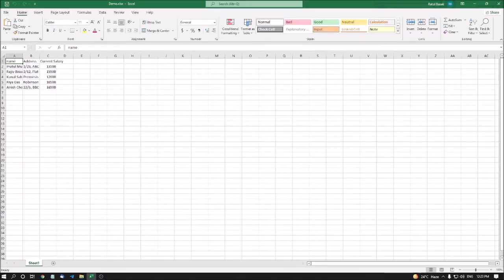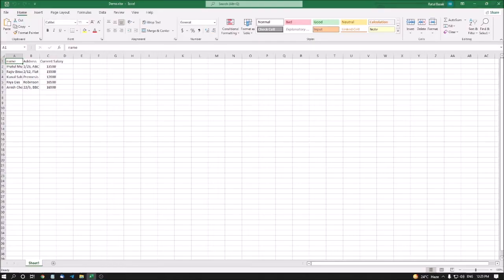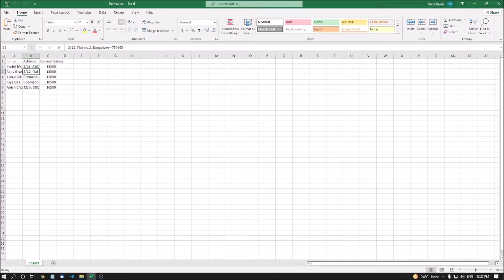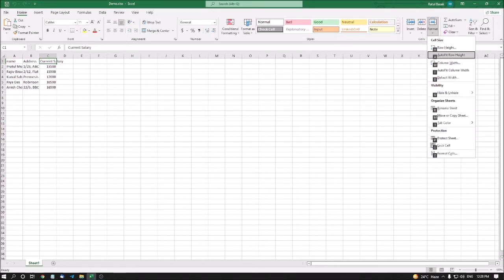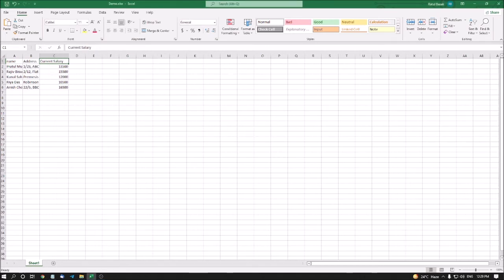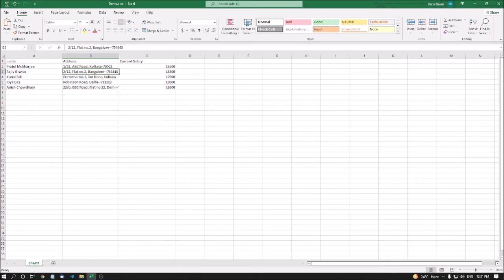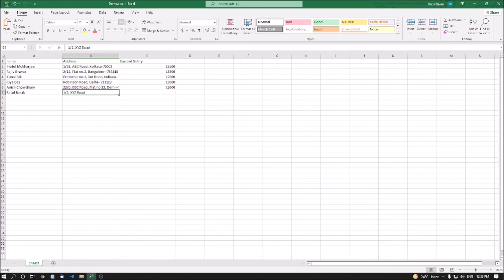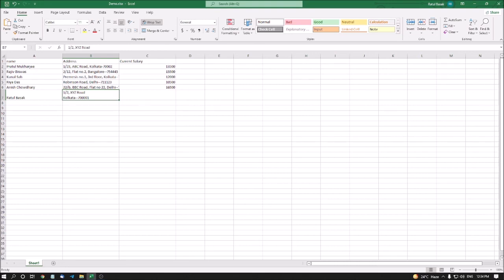Advance Excel 5 | Inserting Row And Column Height And Width Using JAWS